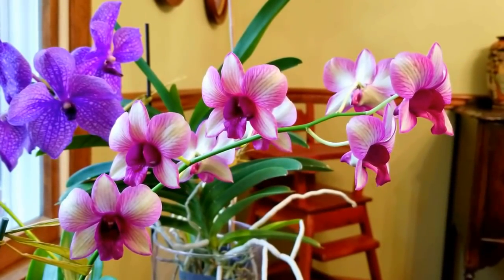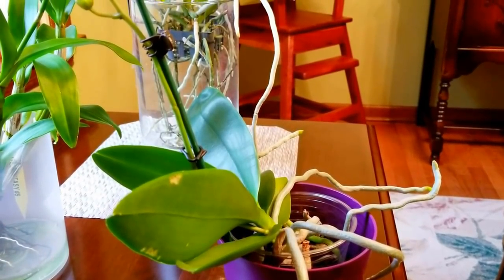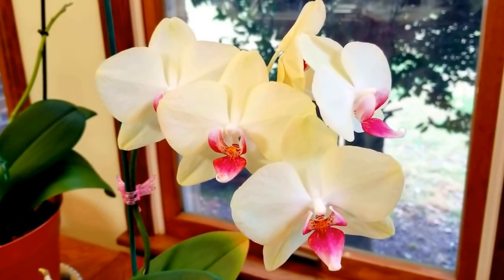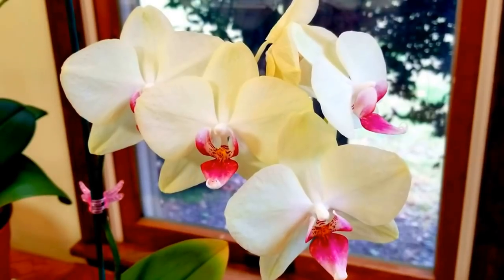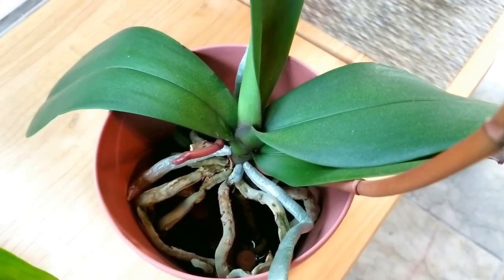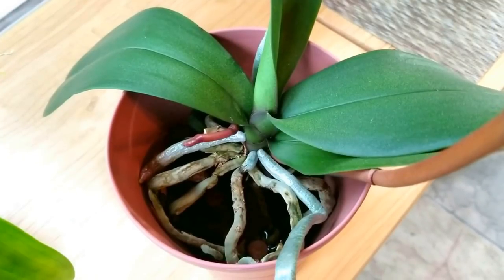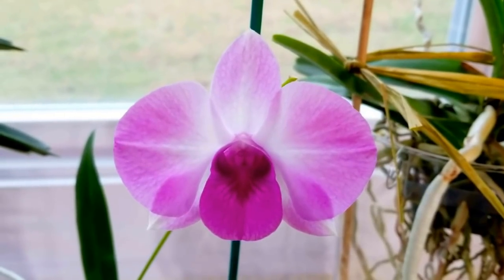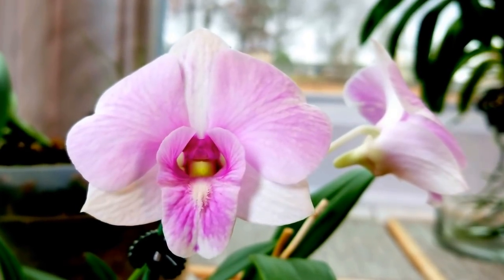How I'm fertilizing my orchids this winter.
I'm going through my orchid collection and explaining how I'm fertilizing...or not fertilizing..and why.